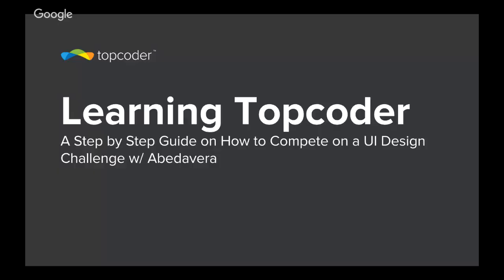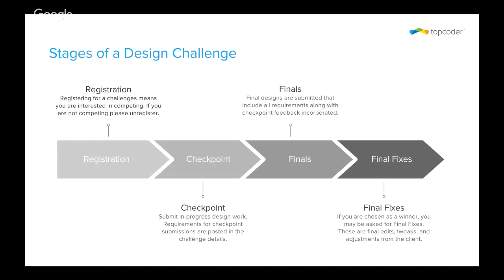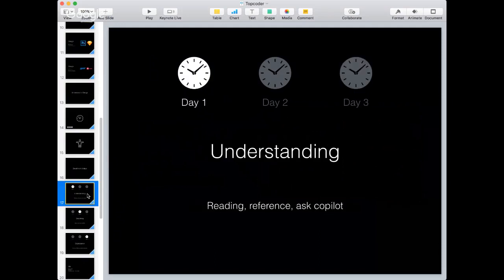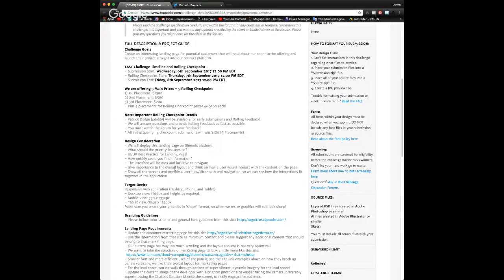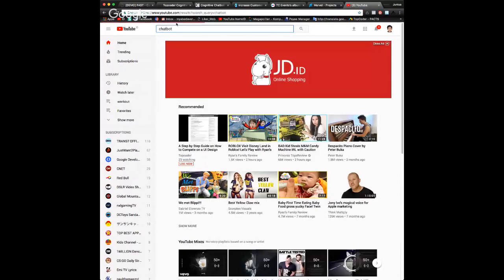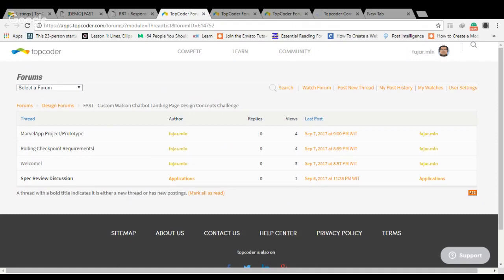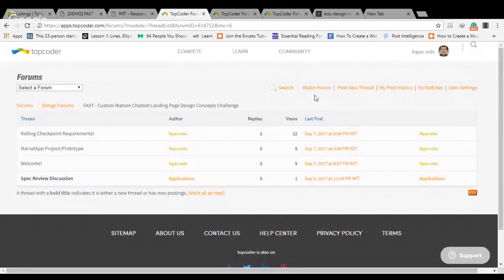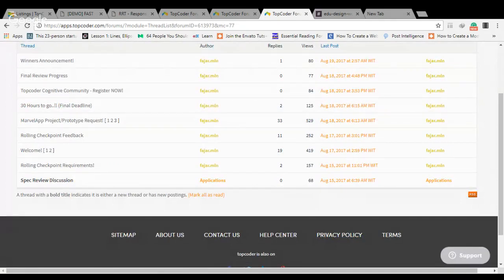A Step by Step Guide on How to Compete on a UI Design Challenge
As part of the 5 Weeks to Learn Topcoder program, Topcoder UI/UX designer, Abedavera will walk us through his process for competing on a UI design challenge along with Topcoder admin Trevor Gerring and Topcoder copilot fajar.mln.